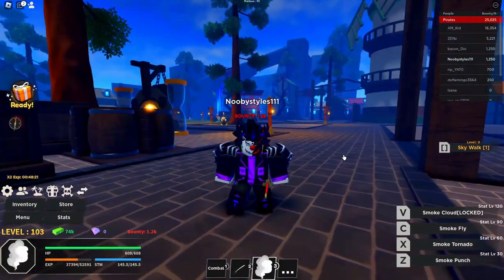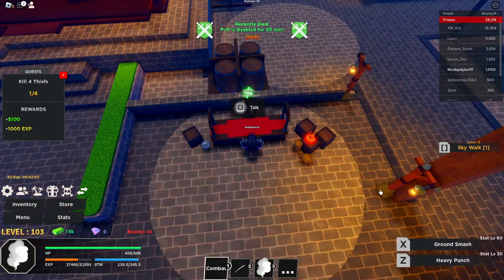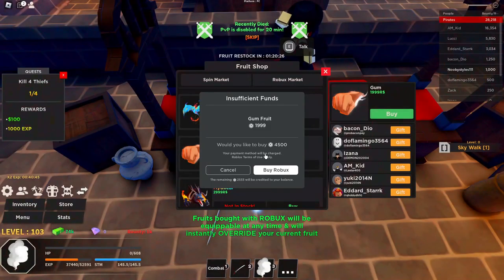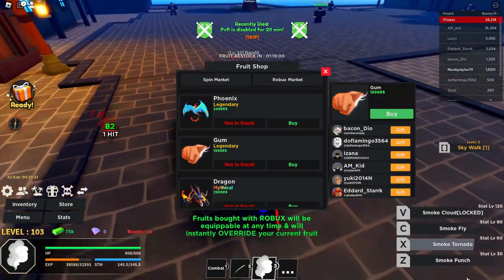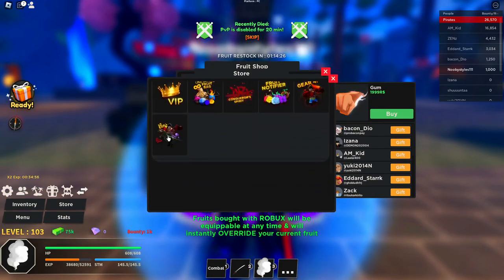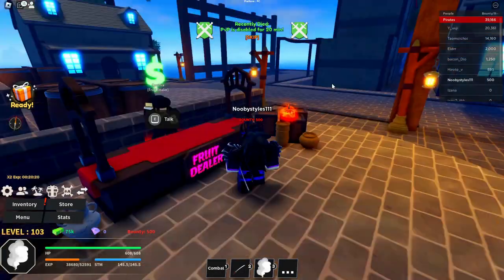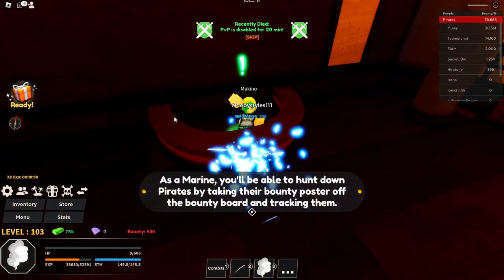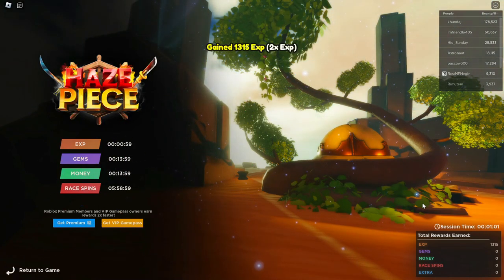HOW TO GET STARTER PACK IN HAZE PIECE FOR FREE!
What's up guys, In today's video im going to show you guys HOW TO GET STARTER PACK IN HAZE PIECE FOR FREE!. This video you guys a glitch that gives you the starter pack in haze piece for absolutely free. this glitch is completely safe.